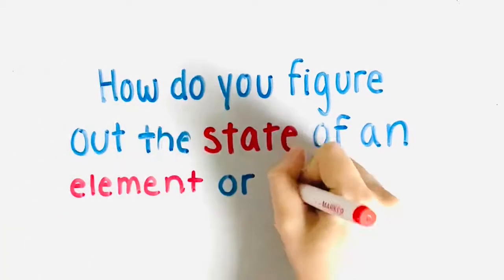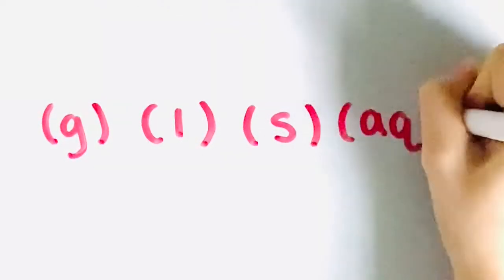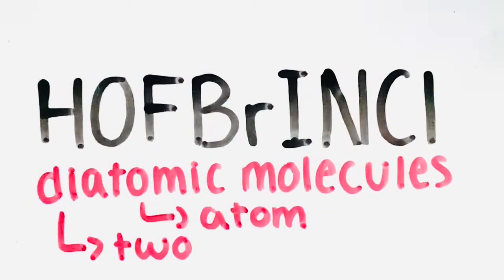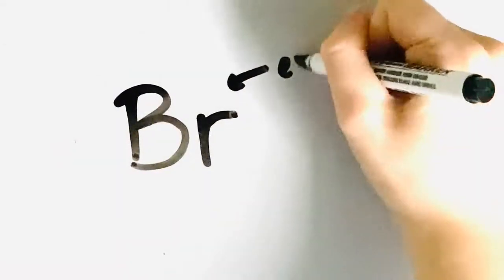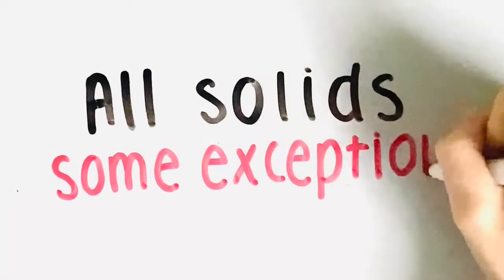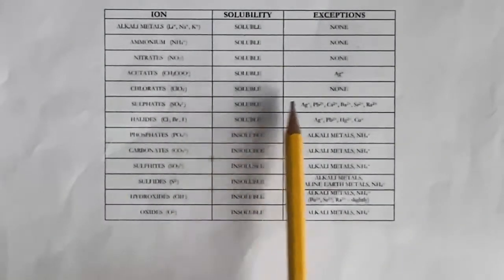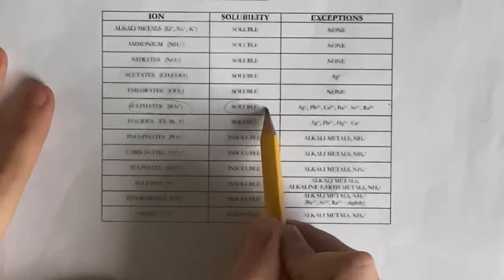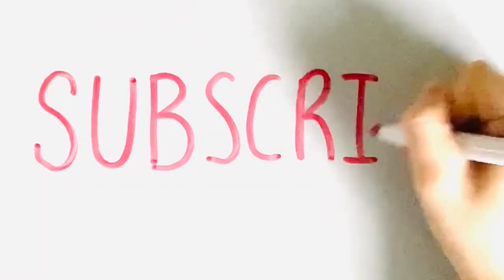HOW TO FIGURE OUT THE STATE OF AN ELEMENT OR COMPOUND | EASY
How do you figure out the state of an element or compound? Figuring out the states of elements and compounds explained quickly!